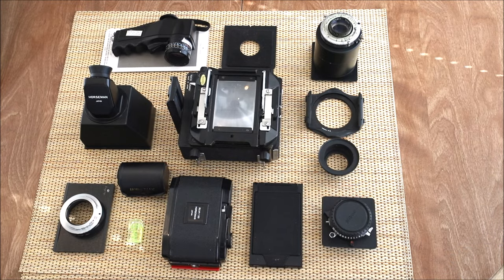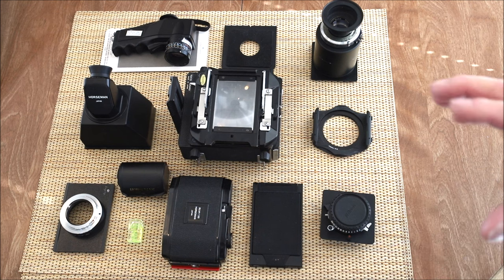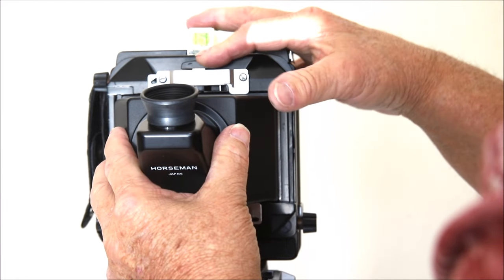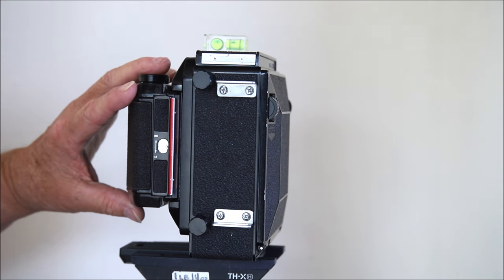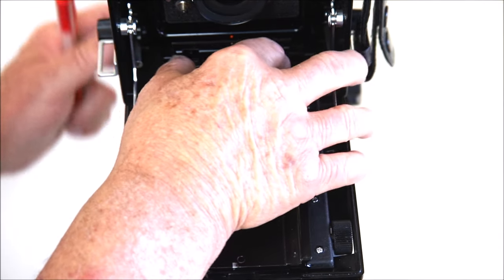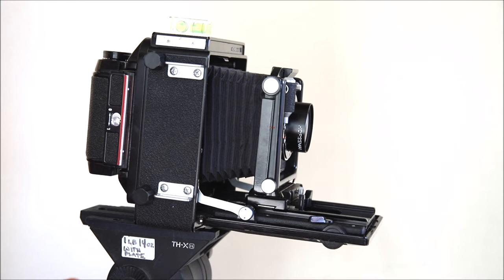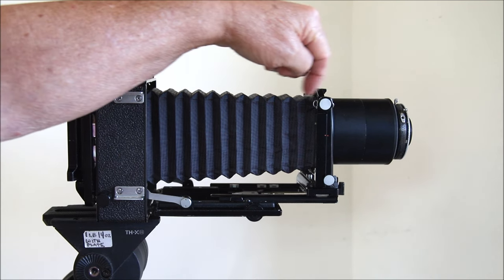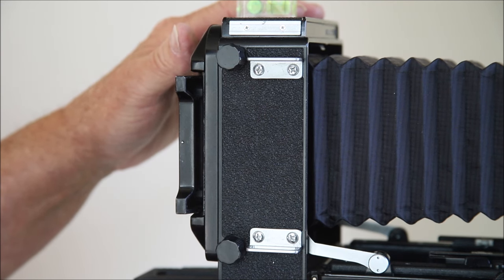My Horseman VH 6x9 technical field camera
This is an in-depth look at the many features and operation of this professional field camera. I open my backpack to show my favorite accessories and how I use them.